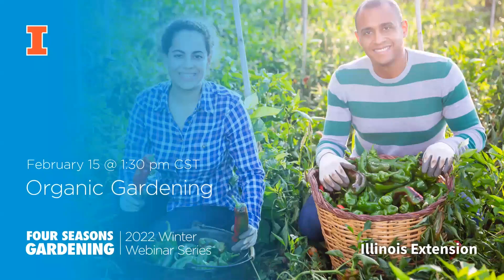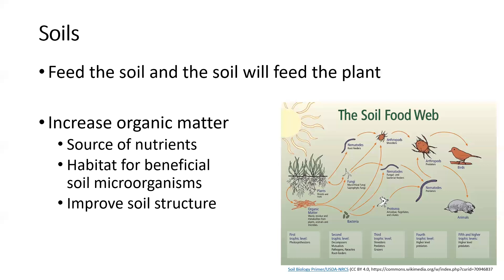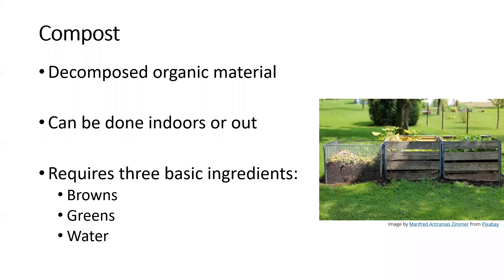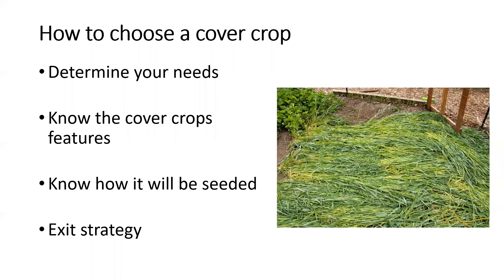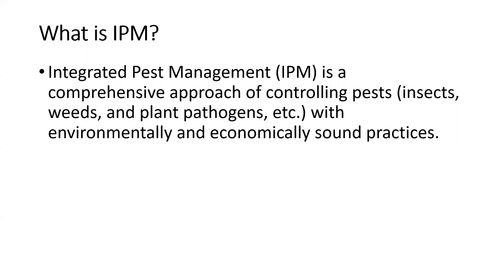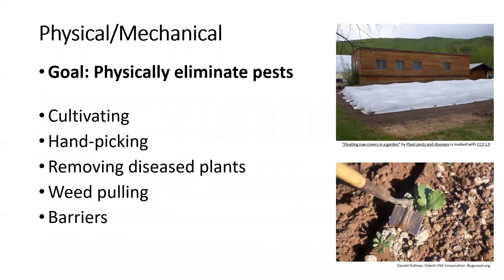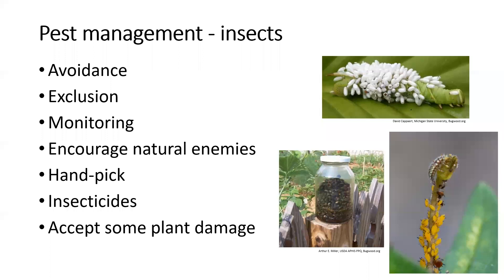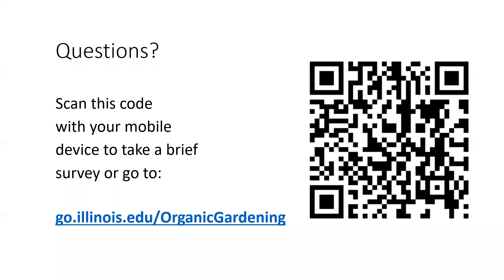Organic Gardening: Four Seasons Gardening Webinar Series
Learn about what organic gardening is and how you can implement organic practices in your own vegetable garden. Join Horticulture Educator Ken Johnson as he covers the natural ways of growing vegetables.

This webinar was originally recorded on February 15, 2022.
The University of Illinois Extension Horticulture YouTube channel is your destination for educational content on topics addressing food production and environmental protection.